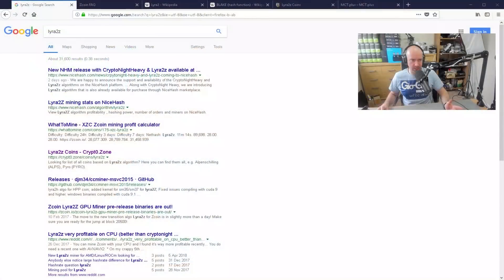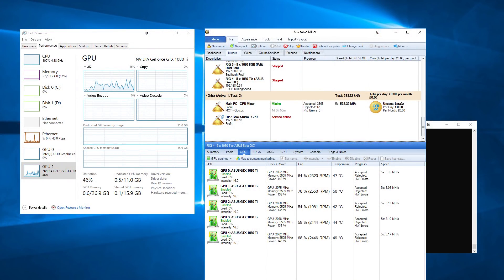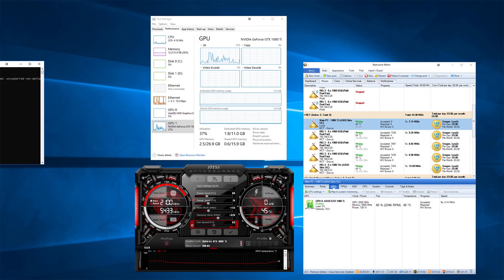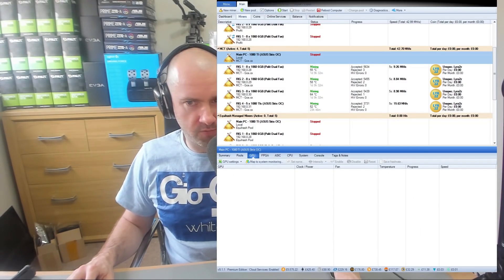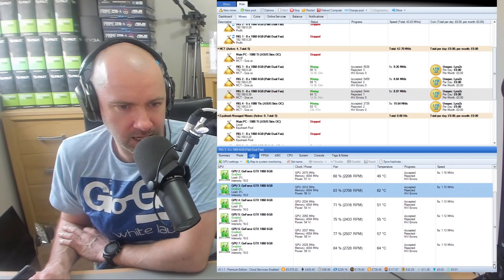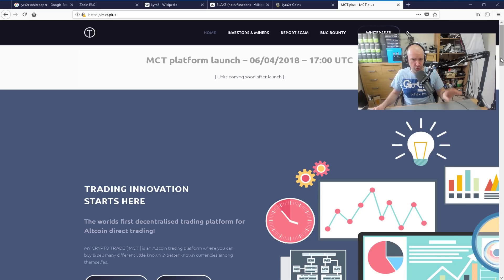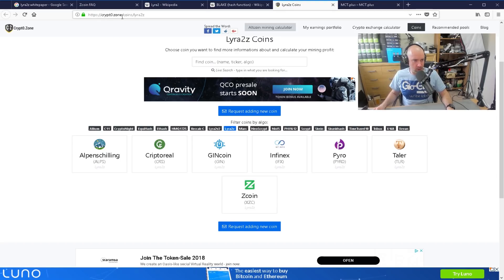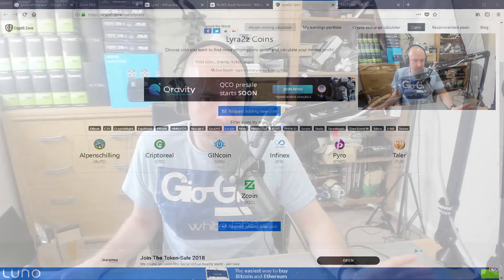Lyra2z - An Efficient Crypto Algorithm That's CPU Friendly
Lyra2z is a low power mining algorithm that gives great returns to CPU miners.

I explain why I like this algo so much in this video.

Kevin

Trezor

KeepKey